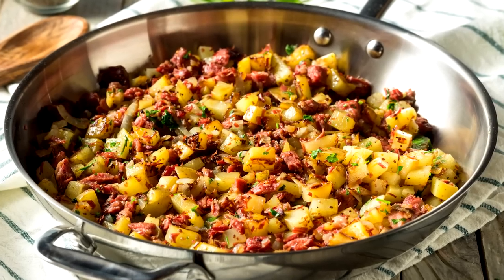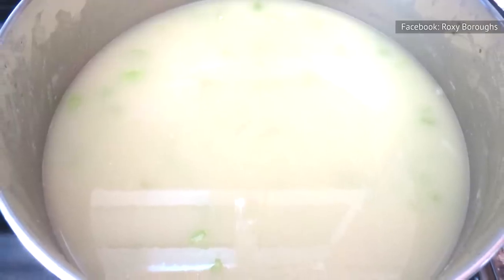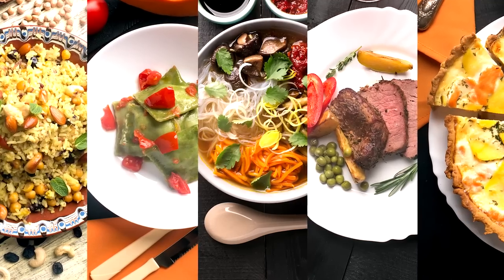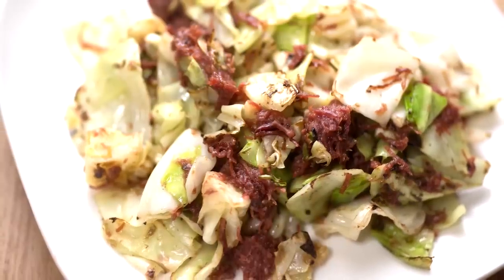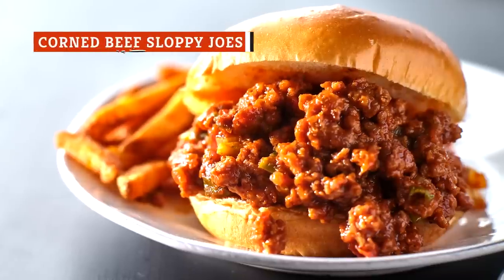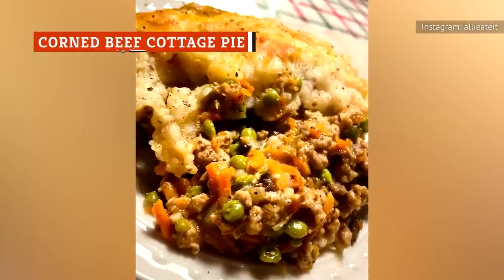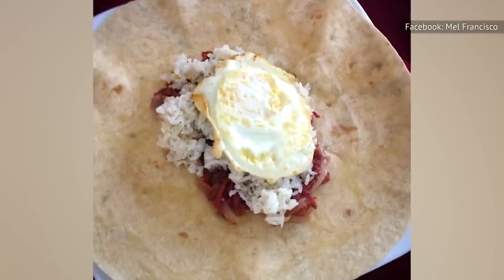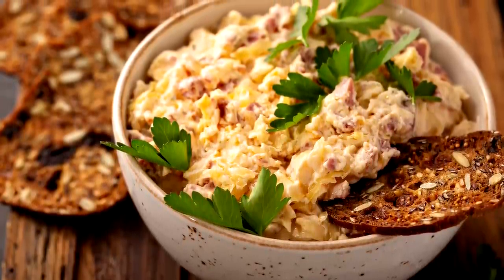Savory Ways You Never Thought To Use Canned Corned Beef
From Bully beef sandwiches to a dip you simply can't resist, after watching this you'll never think of canned corned beef the same way again!

Corned beef hash | 0:00
Corned beef casserole | 1:26
Bully beef sandwiches | 2:26
Filipino-style corned beef | 3:28
Canned corned beef and cabbage | 4:30
Corned beef hash quiche | 5:29
Corned beef sloppy joes | 6:42
Corned beef stew | 7:42
Corned beef cottage pie | 8:29
Corned beef burrito | 9:28
Corned beef spaghetti | 10:22
Corned beef dip | 11:01